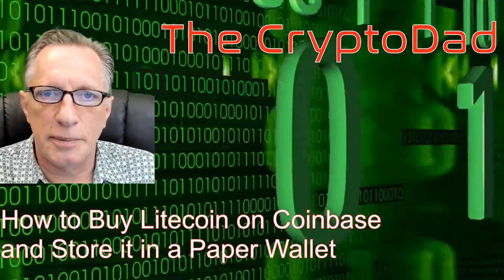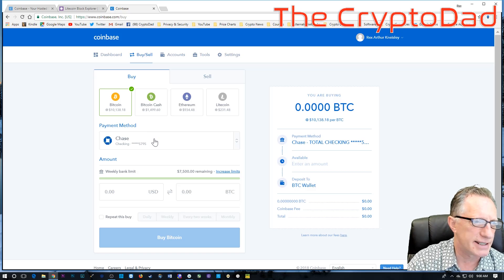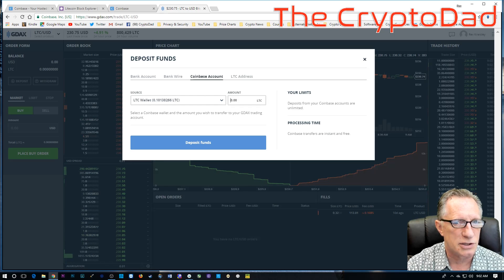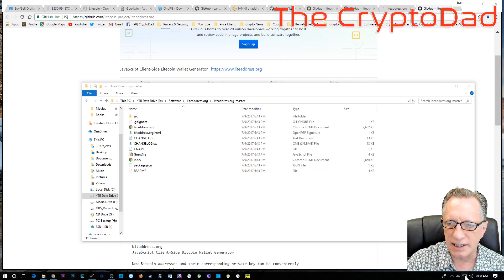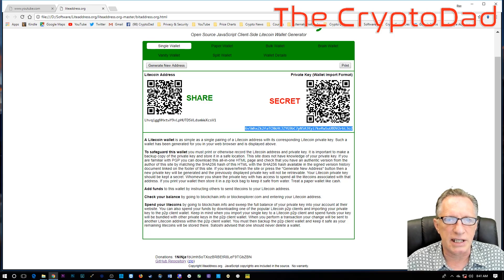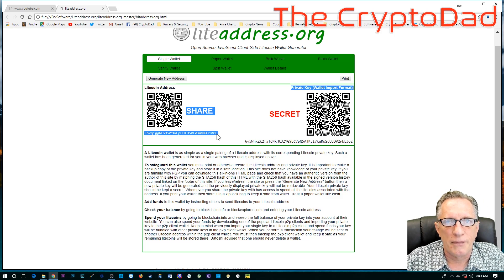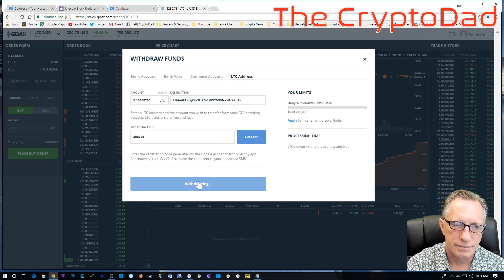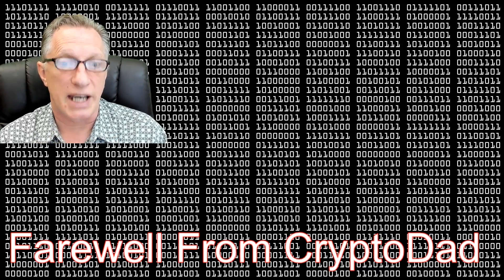How to Purchase Litecoin on Coinbase and Store in a Paper Wallet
The Crypto Dad shows you how to buy Litecoin on Coinbase and move it to a Paper Wallet using GDAX to save on fees!

Purchase crypto-currencies at your own risk!

39VAcEXw9NvcwwsoM1yb9wL1PeCXbMr9Gy
0xA827CEc6B789B73790724A27E854370EB6661d92
LcCbeFDtQ66GF9rD2QSz8Rus7Xmz1PnmmG

If you would like to get started buying Litecoin, one of the easiest ways is opening a Coinbase account.

You can also download the Coinbase App:
I highly recommend the Google Authenticator app for extra security on your Coinbase account: